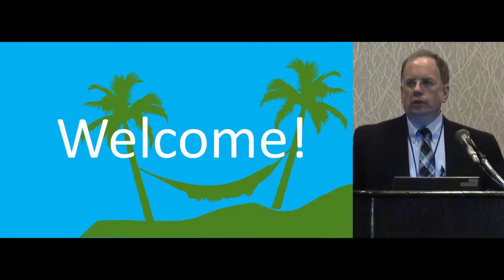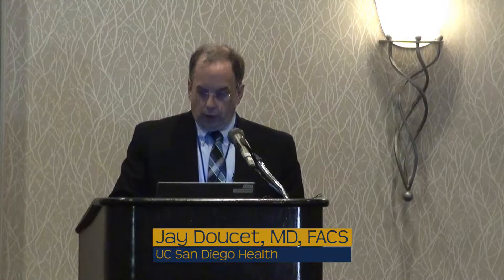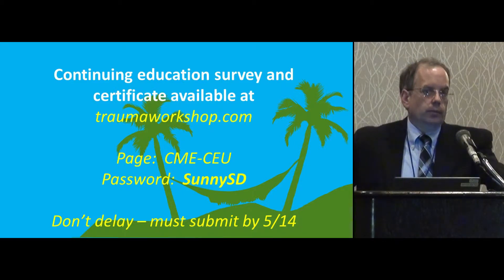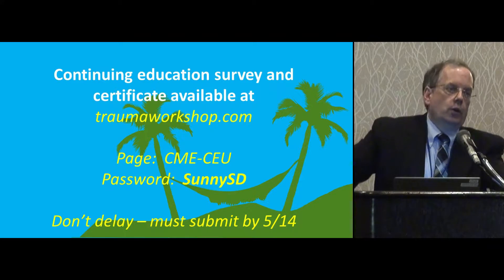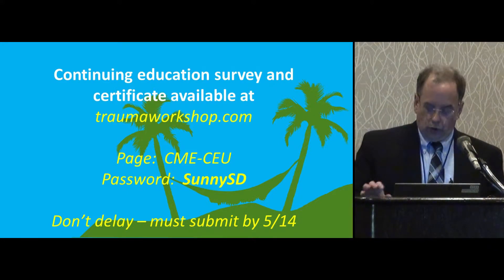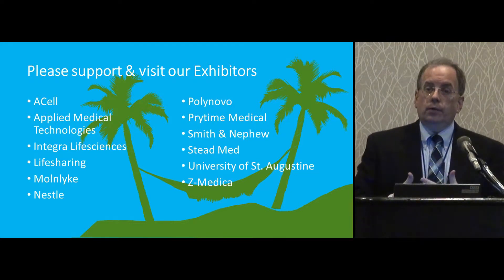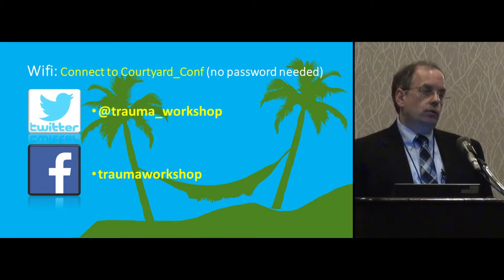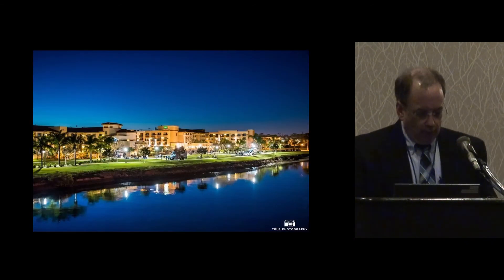1_Opening Remarks - Jay Doucet, MD, FACS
San Diego - Imperial Chapter, American College of Surgeons & UC San Diego Division of Trauma, Surgical Critical Care, Burns & Acute Care Surgery present

SAN DIEGO TRAUMA, SURGERY & CRITICAL CARE WORKSHOP

Courtyard San Diego Airport/Liberty Station, San DiEgo, California